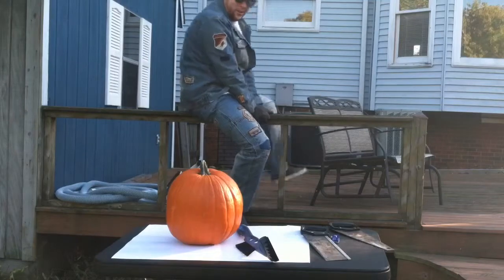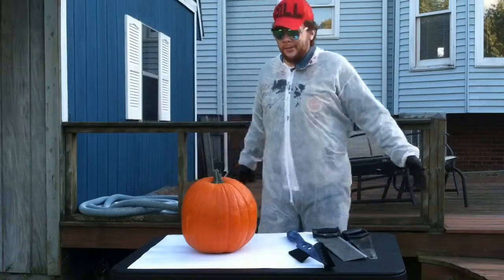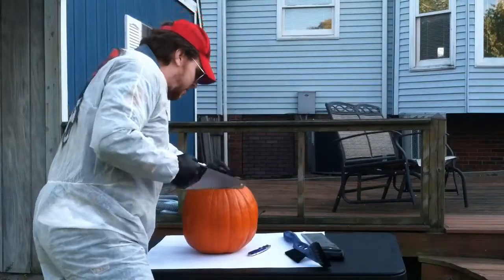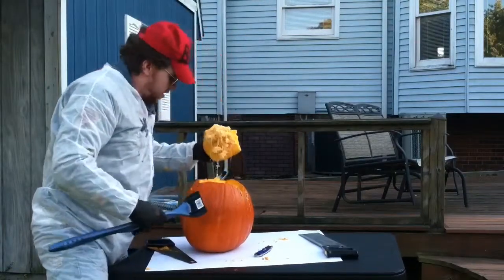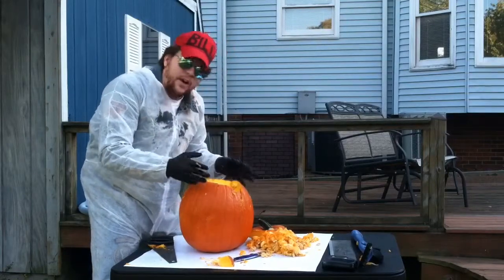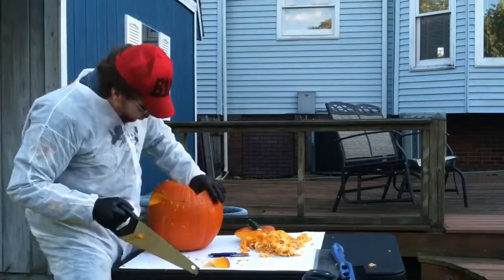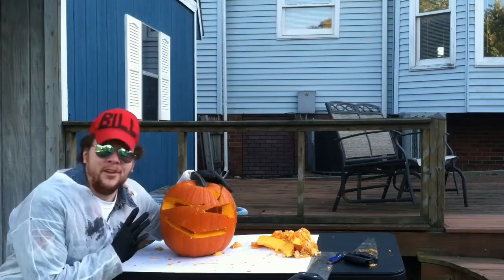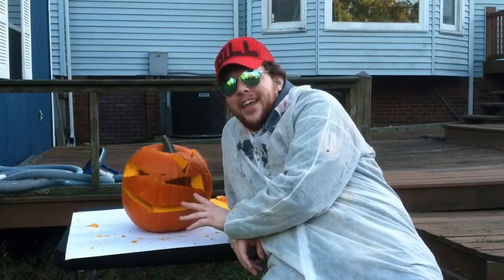How to Make a Jack-O-Lantern with Bill Young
I share with the world how to make the greatest Jack-O-Lantern I've ever seen.